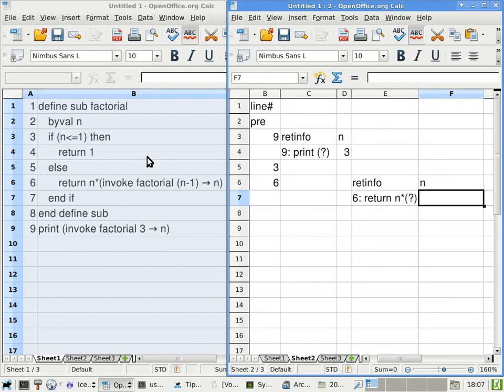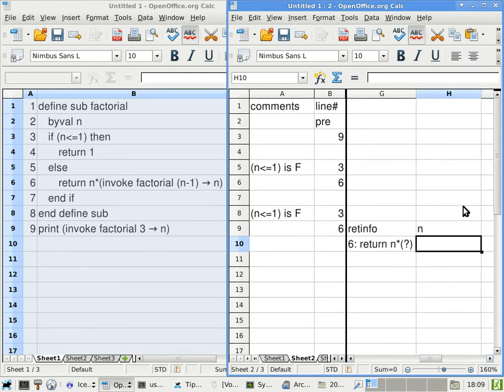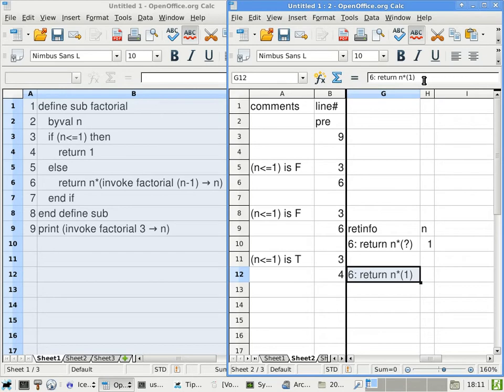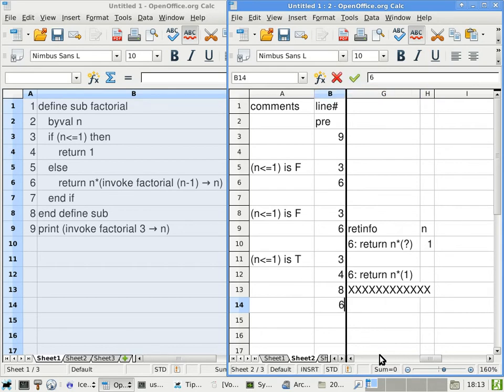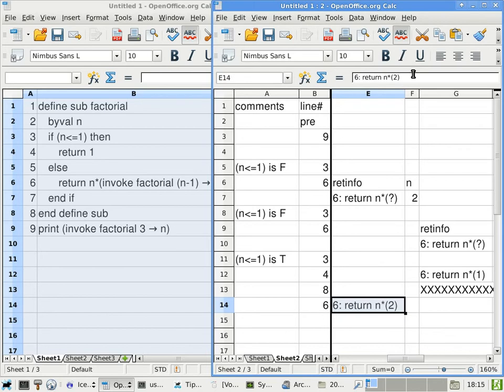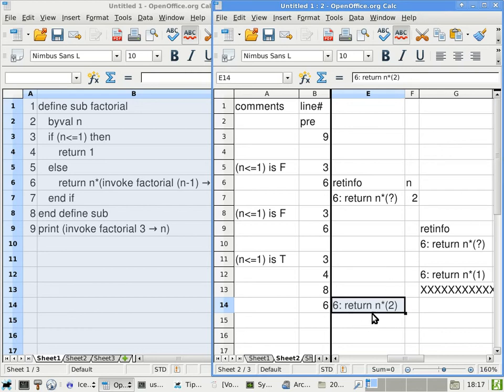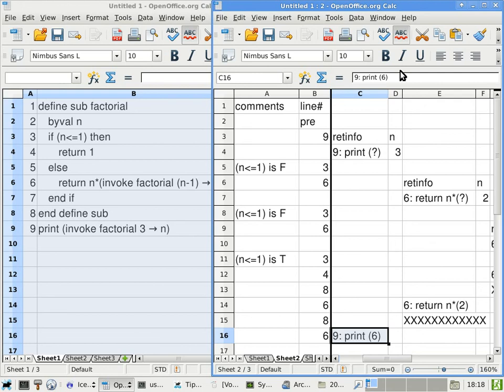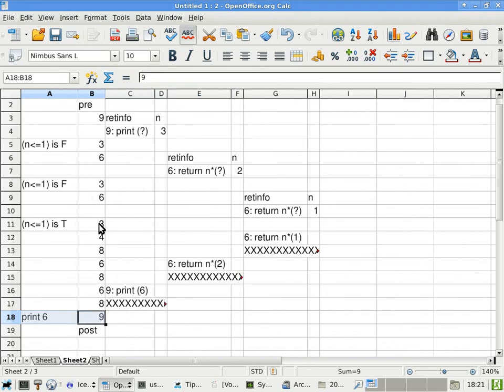20101115 cisp300 2